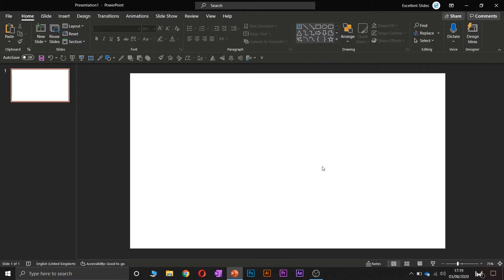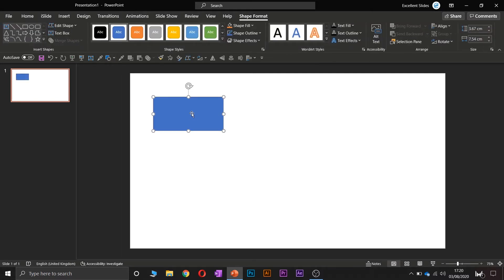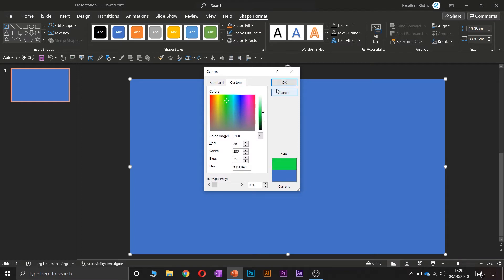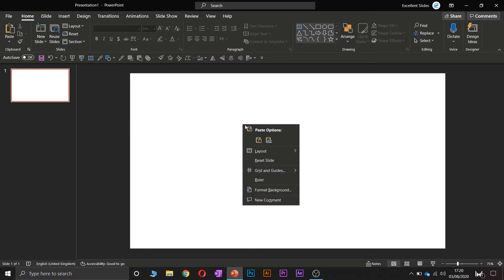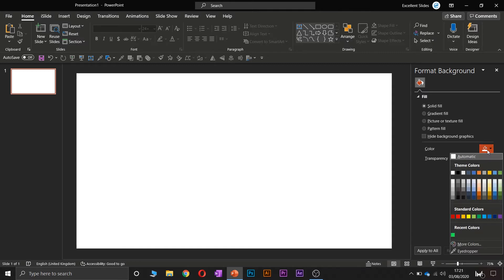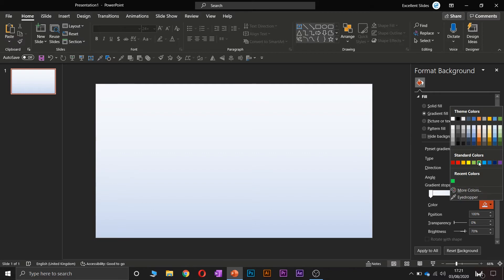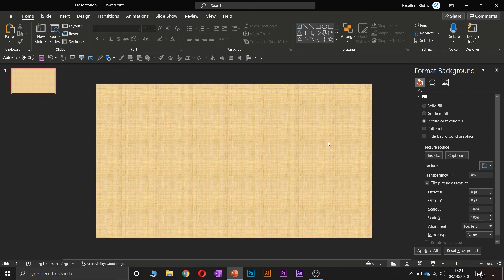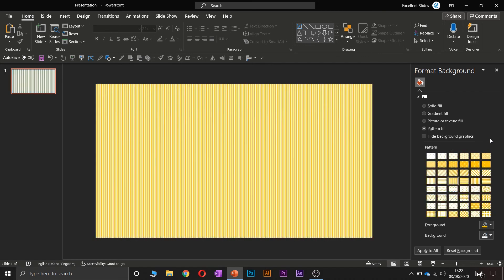How to change BACKGROUND COLOR in PowerPoint? 🔥🔥🔥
In this video, I will teach you how to change background color in PowerPoint.